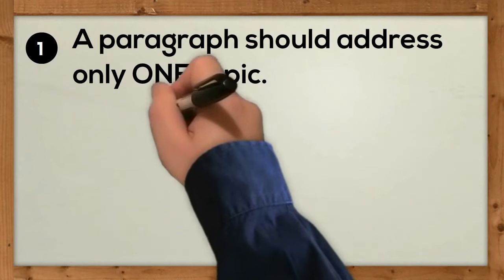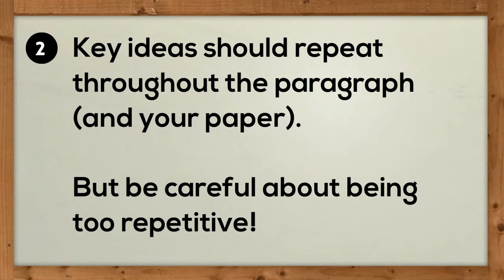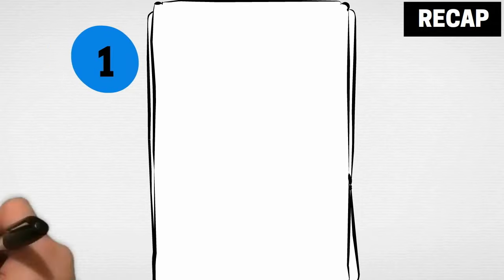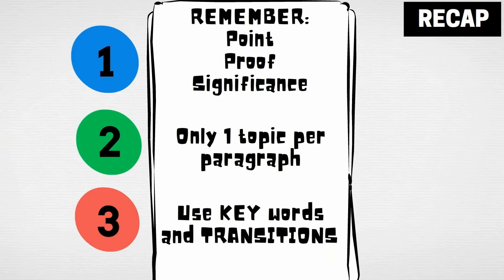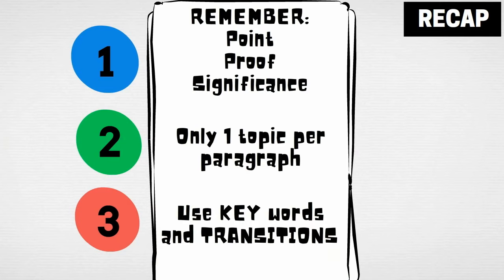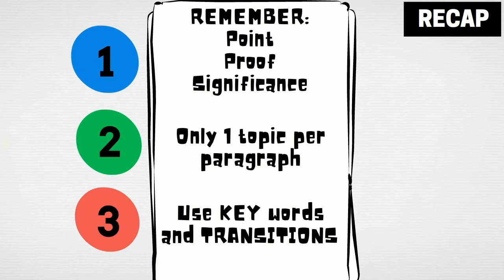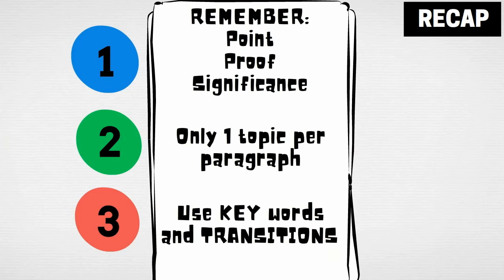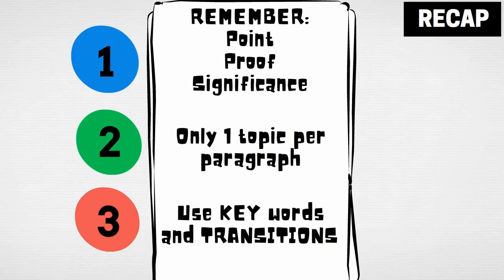Paragraph Structure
This short video demonstrates how to organize your information within paragraphs using topic sentences, proof, and significance sentences.